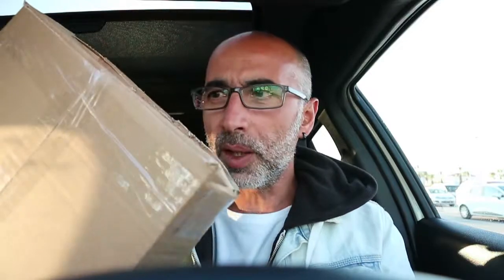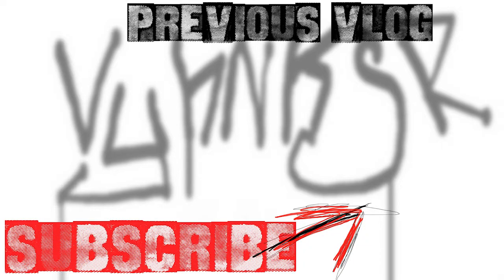New Art Work on Cardboard on the way